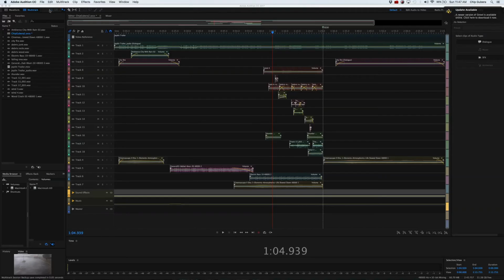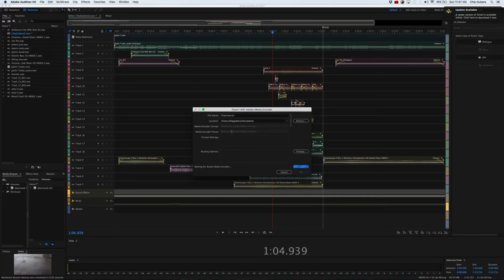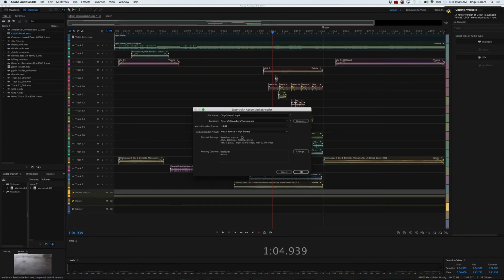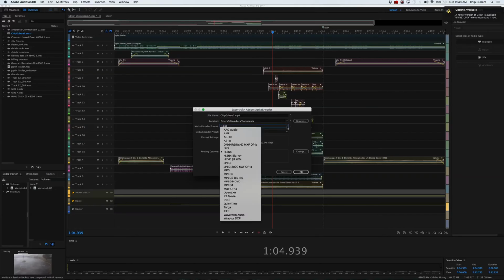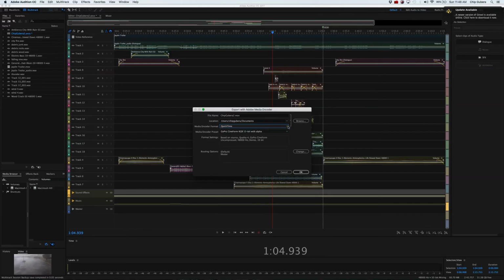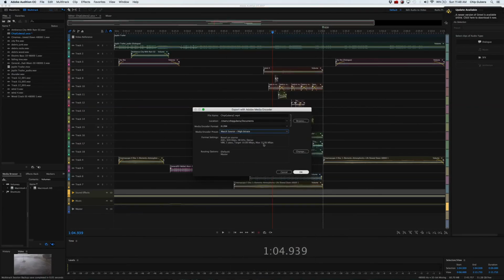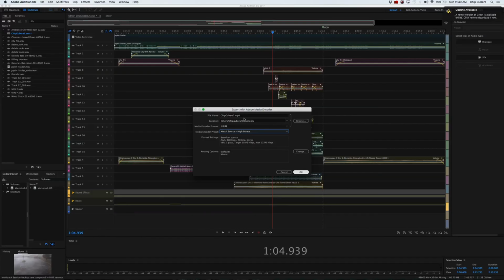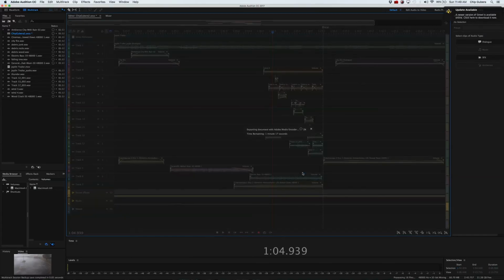13 Rendering out to video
From the playlist 1610 Sound design, scoring a trailer, and foley.